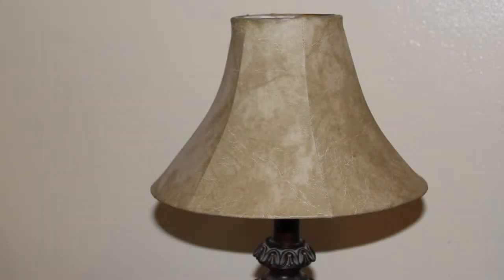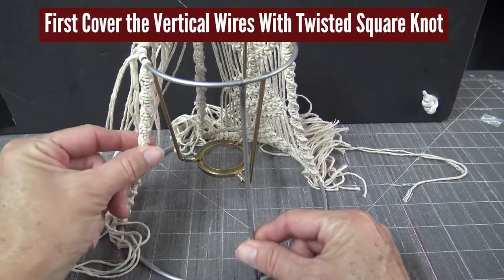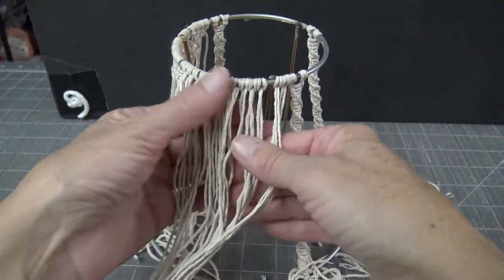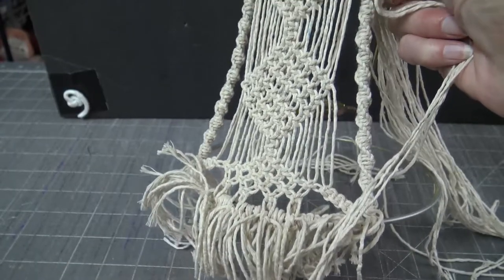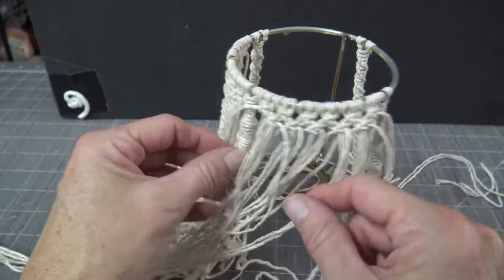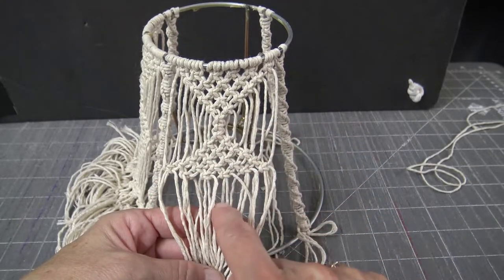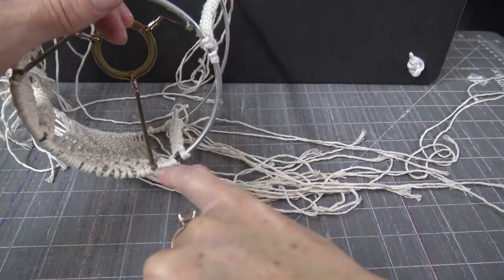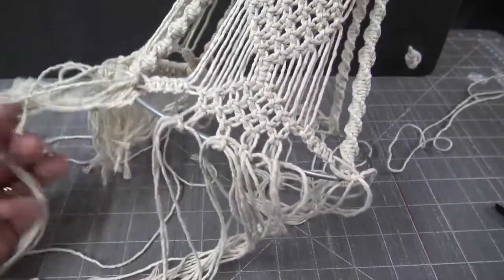Make Your Own Lamp Shade | Easy Macrame Project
We have beginner macrame project that you will love! You can make your own lamp shade.  I give you step-by-step instructions for an easy macrame project for your lampshade makeover!  Checkout how to macrame a hammock